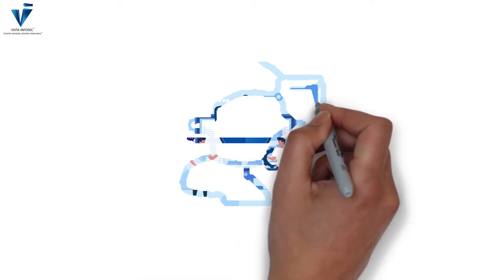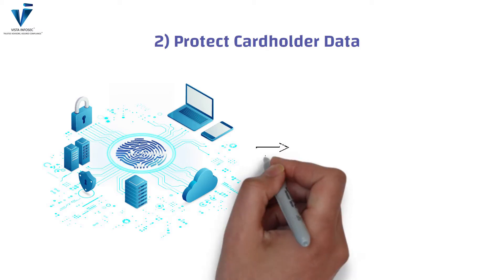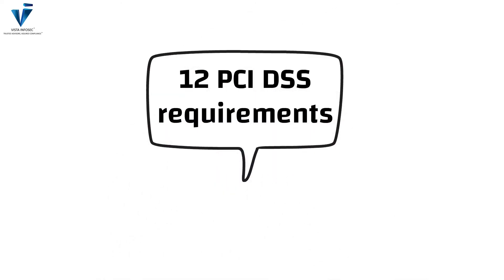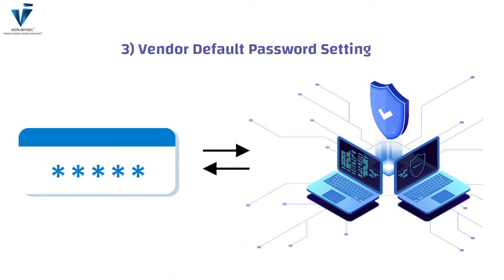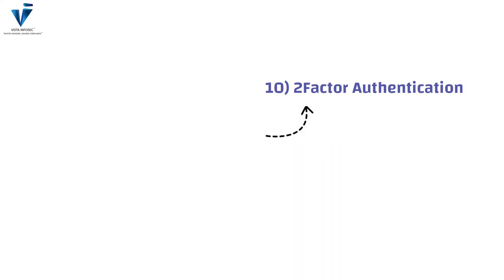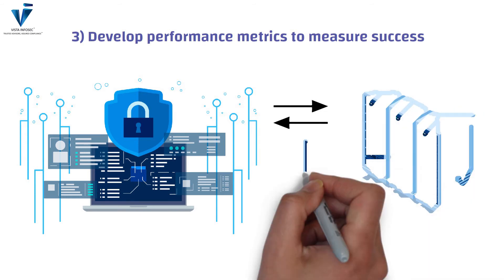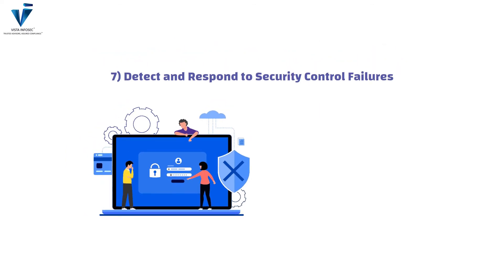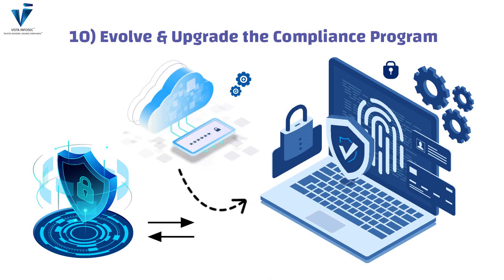PCI DSS Compliance Checklist & Best Practices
PCI DSS can be very challenging for businesses to achieve, especially when they have limited resources to get things in place. Moreover, understanding the requirements and implementing measures to meet the 12 PCI DSS requirement is altogether a different challenge.

Businesses need to consider many aspects when undergoing an Audit and ensuring it is a success. Achieving PCI DSS Compliance requires establishing, updating, and constantly reviewing policies, procedures, and processes.

This in turn ensures securing of sensitive data and IT Infrastructure. Covering more on this in detail we have shared some useful tips in the form of a compliance checklist and best practices for PCI DSS compliance in our expert video.

Check out our interesting expert video and some useful tips for experiencing a hassle-free PCI Compliance audit. If you find this video interesting and wish to learn more about PCI DSS Compliance then do drop us a comment in the comment section below.

We would be more than happy to educate you on it and clear all your doubts.

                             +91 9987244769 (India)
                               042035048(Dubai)